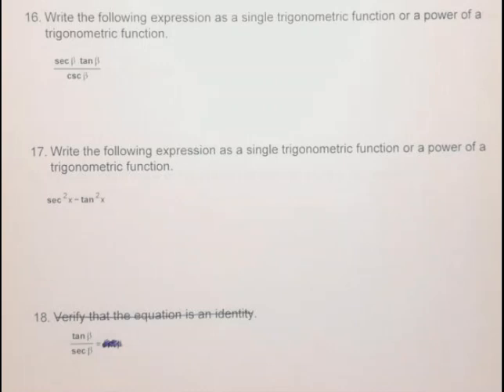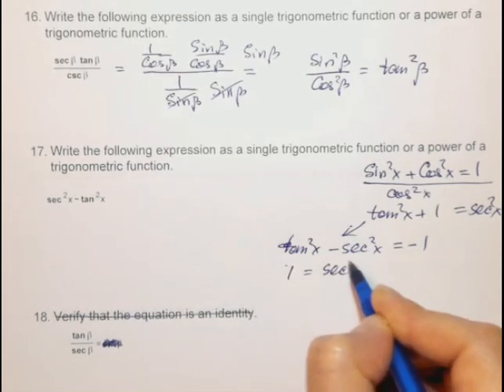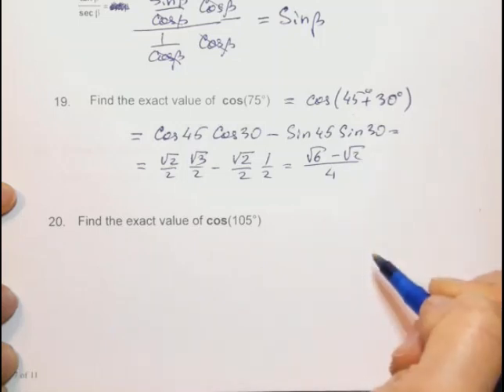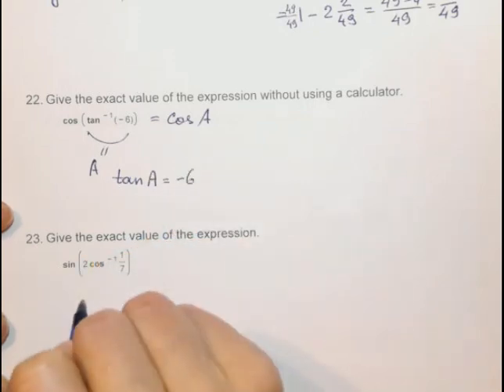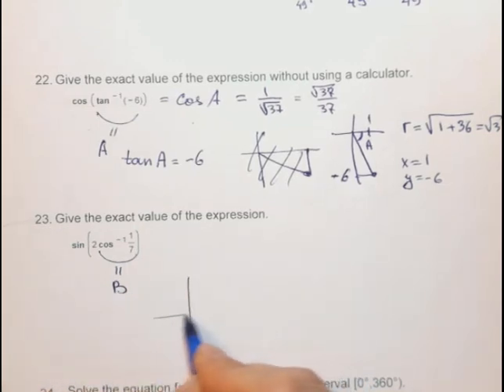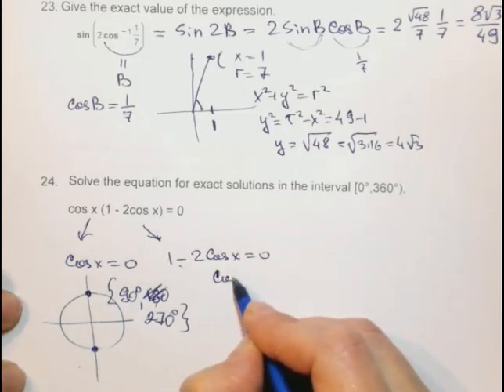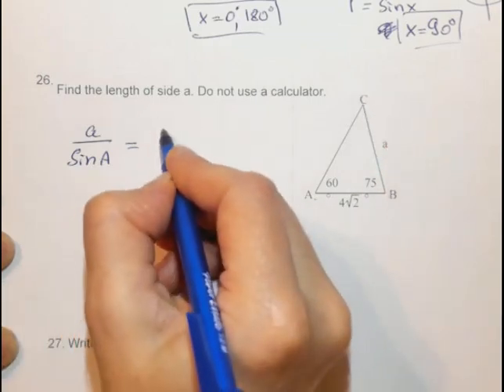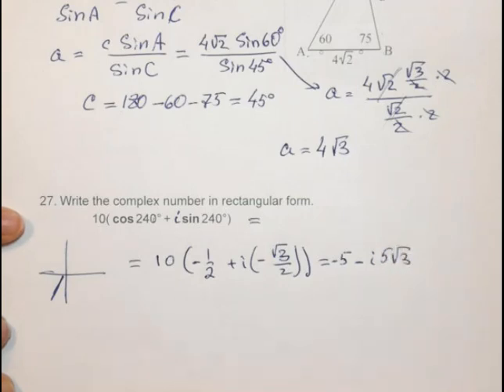TRIG math 1321: final exam review part 2